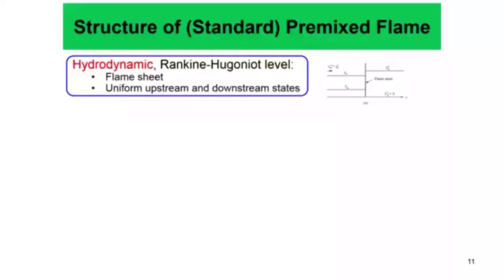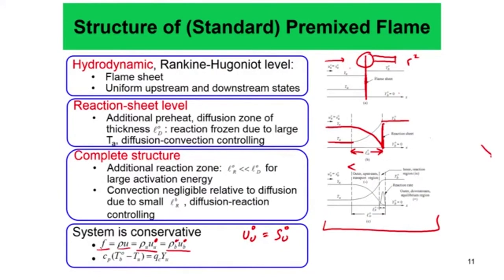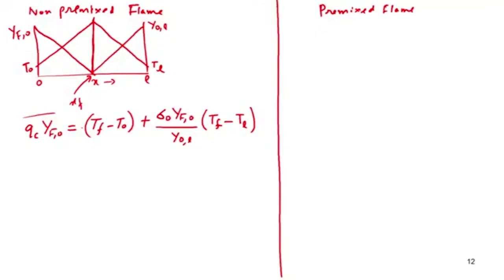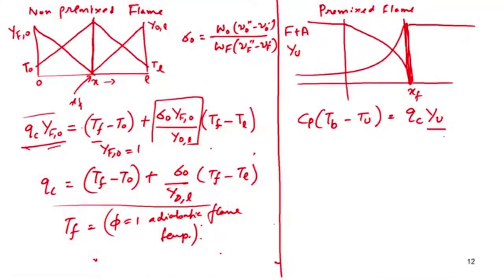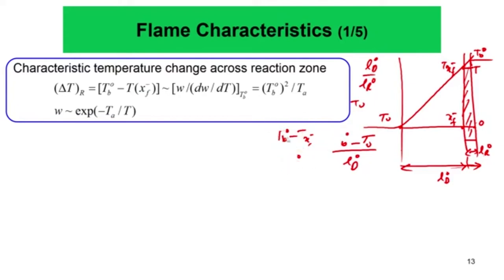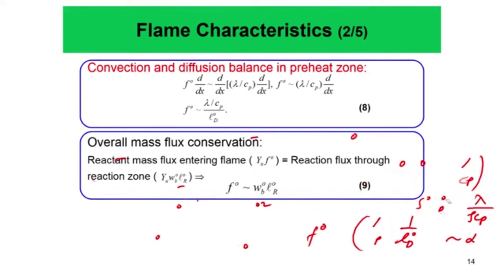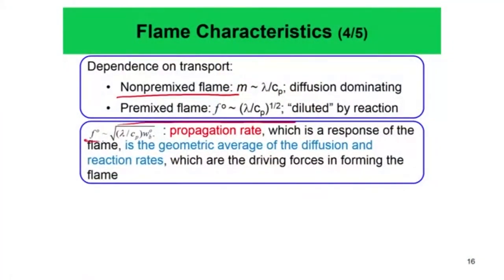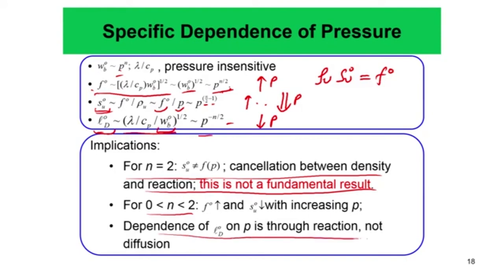Lec 24: Laminar Premixed Flames III